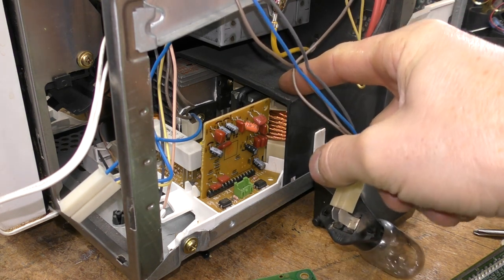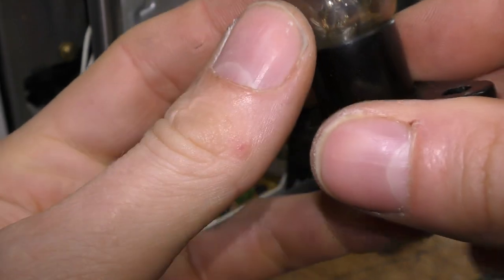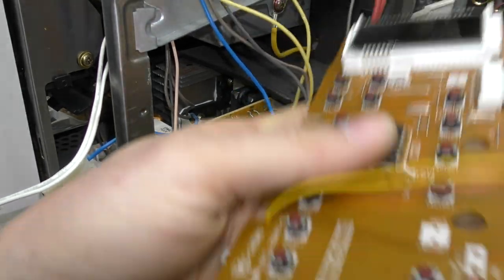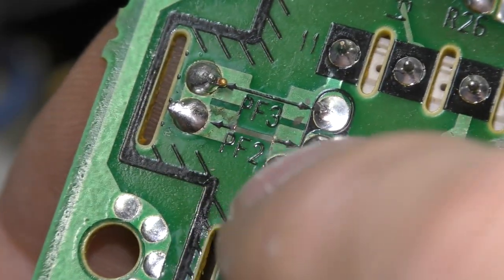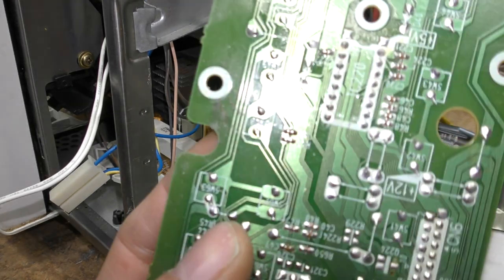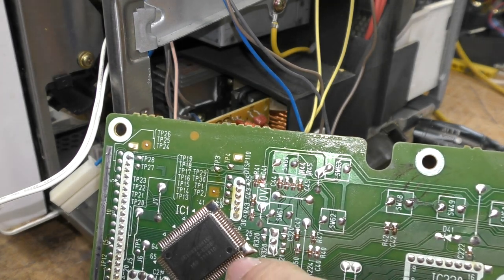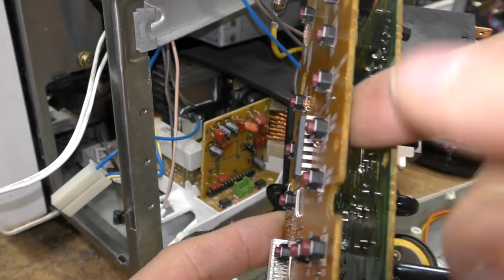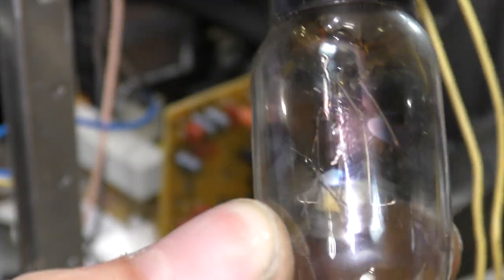Panasonic microwave destroyed by blown bulb.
A simple bulb failure causes a chain of events that turns a microwave oven to scrap.